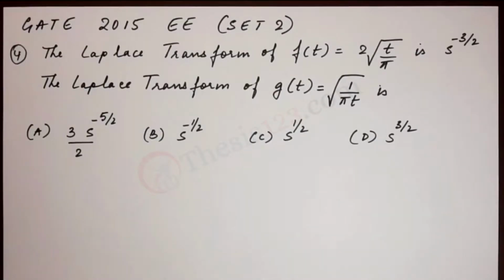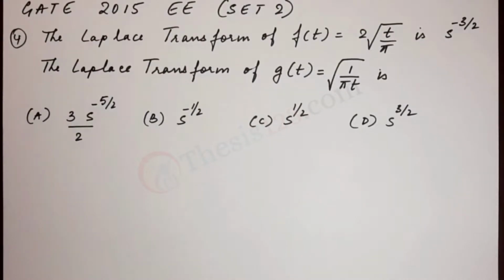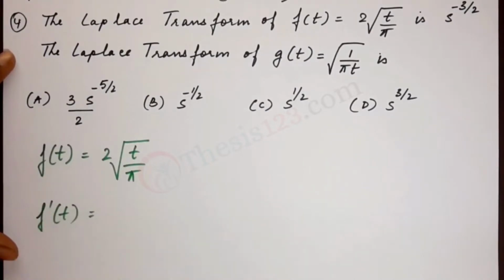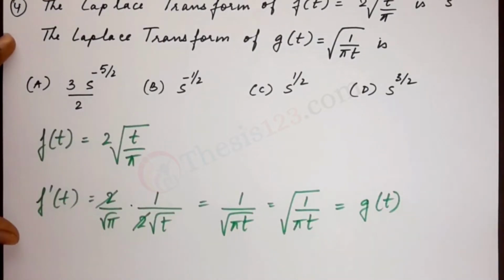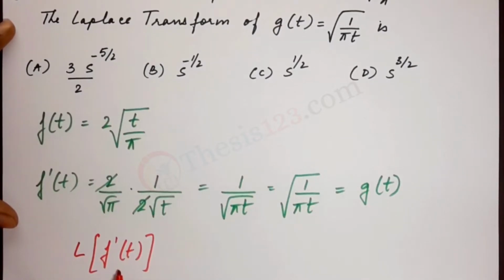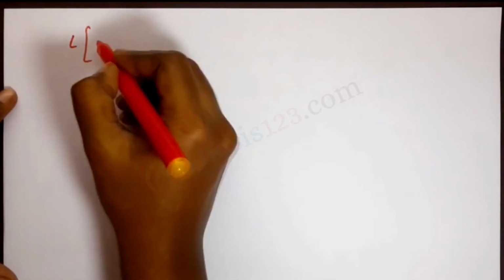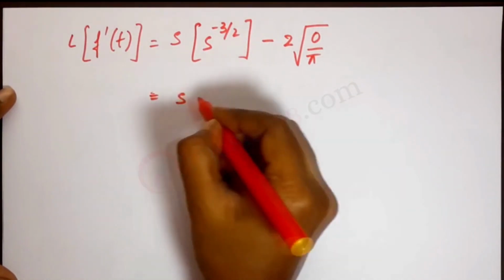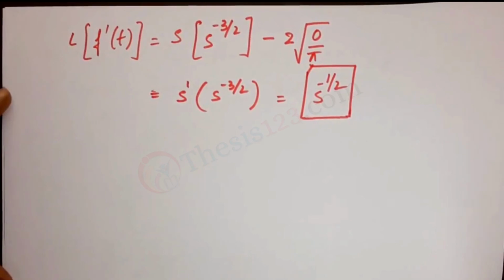GATE PAPER 2015 EE (SET 2) - Q5